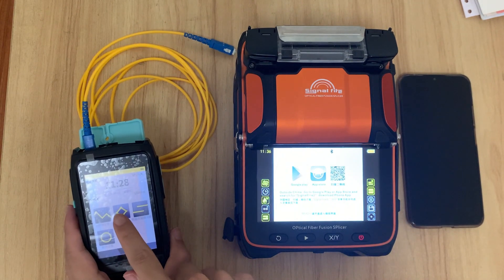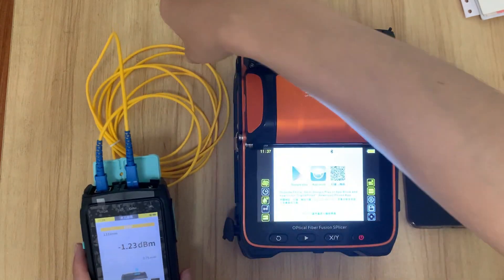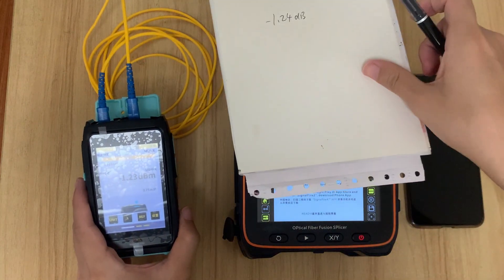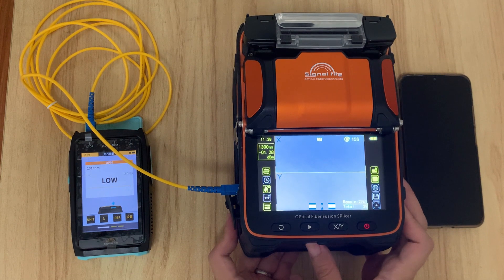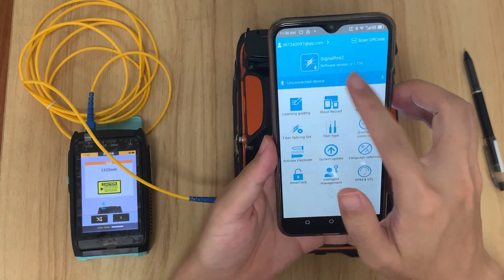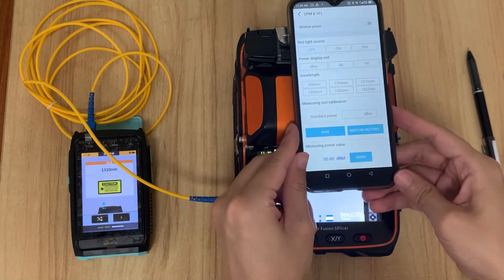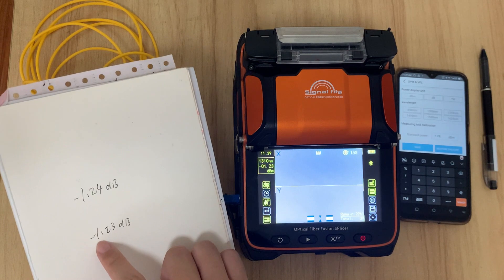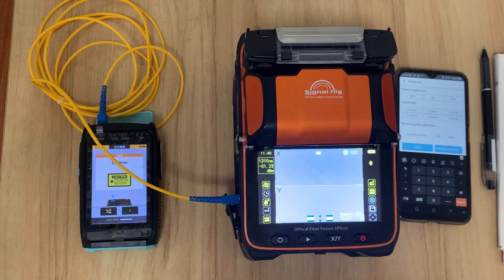how to calibrate the AI-9 Fiber splicer OPM function? - this is the method to guide you to do it.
when your machine OPM Function cannot do a very well OPM test compared with else professional OPM device, and the machine OPM function test result is big dislocation among else professional OPM device, then we need to do a OPM function calibration, this can make the machine OPM back to work again. and will work well for your project.

and this video is taught you how to do a OPM calibration and hope you can know the method of it. and no more concern about the OPM test failed again.